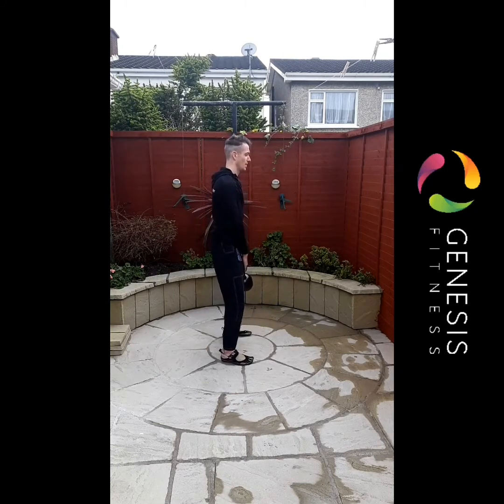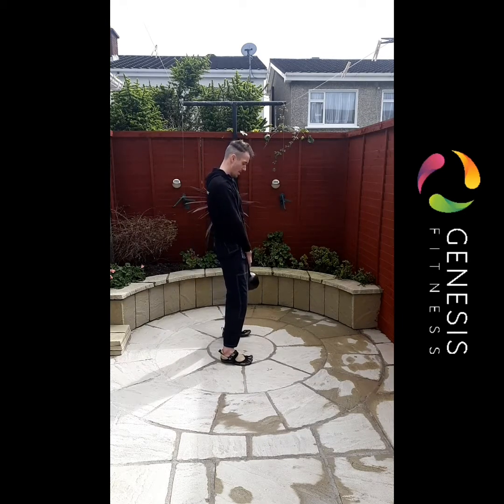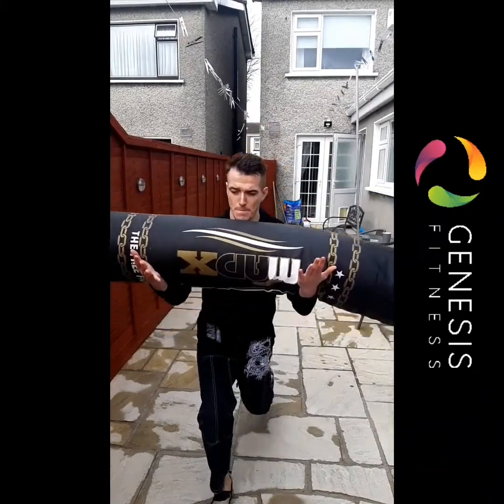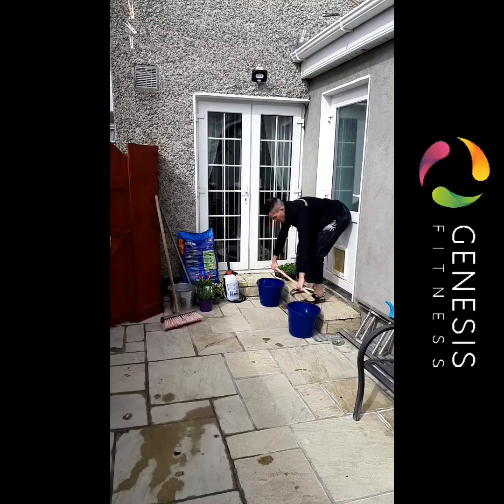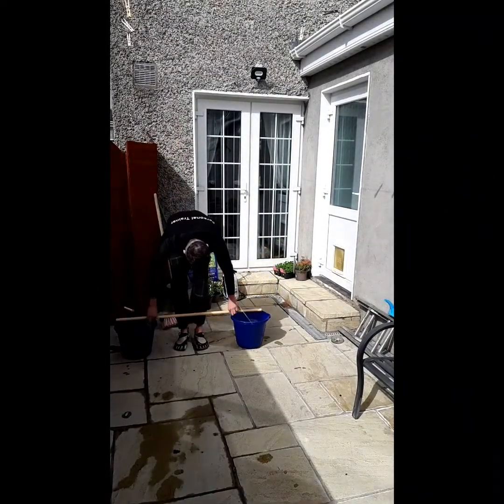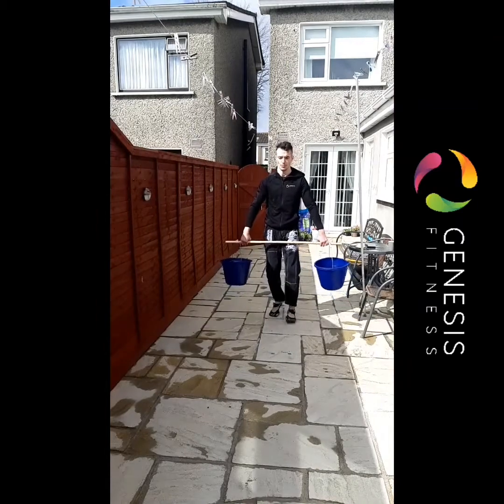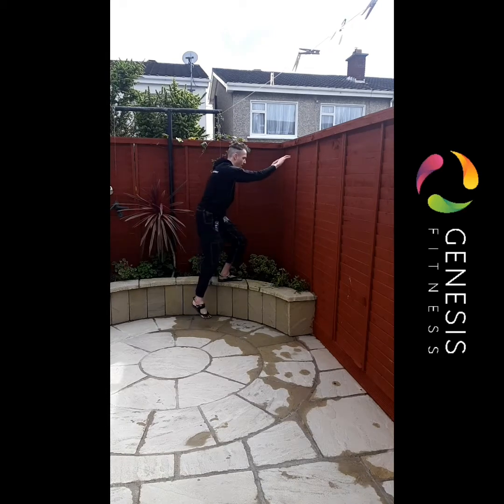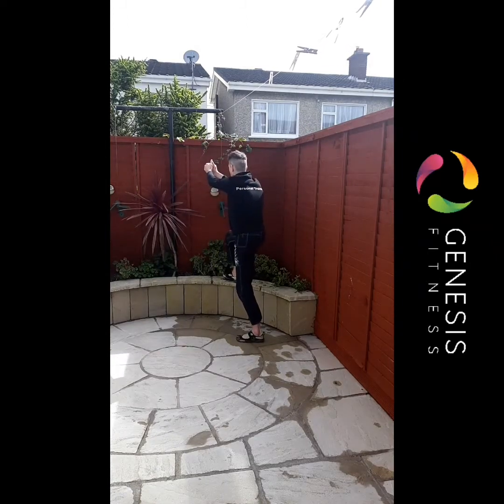Back Yard Workout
Use whatever you have in the Gaff to get yourself a solid workout.

Use some ideas from this video and let me know how you get on.
I can imagine "Mulan Challenge" becoming a thing during isolation :D